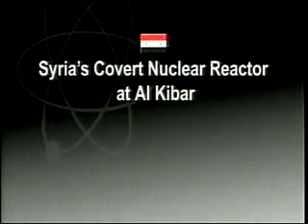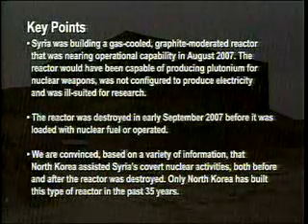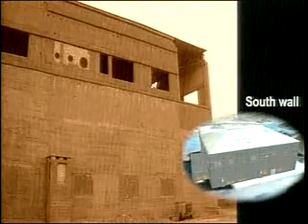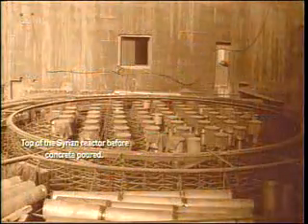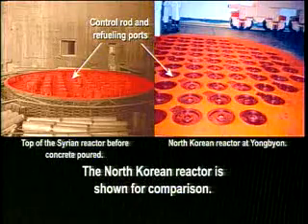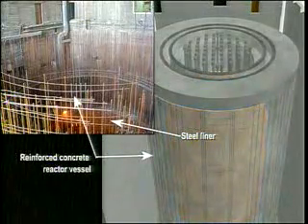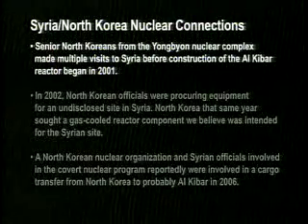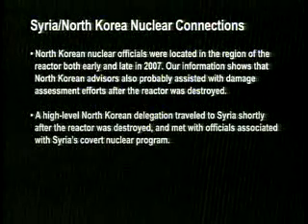Syria's Nuclear Reactor - 1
Syria was covertly building a nuclear reactor, with clandestine North Korean assistance, capable of producing plutonium. This video is of satellite images and secret photographs of Syria's illicit nuclear activities. The facility was bombed by Israel in September.